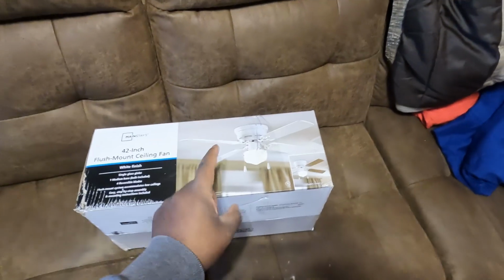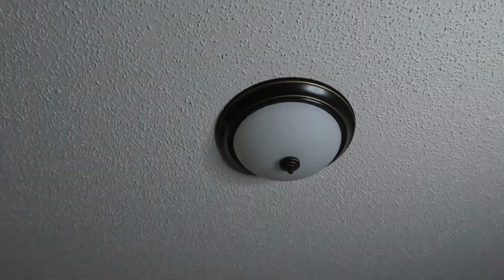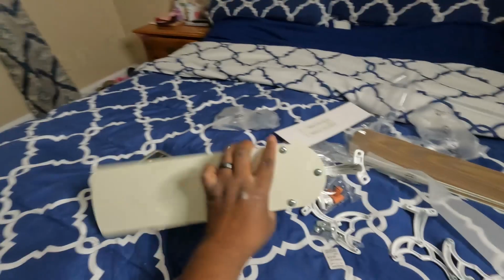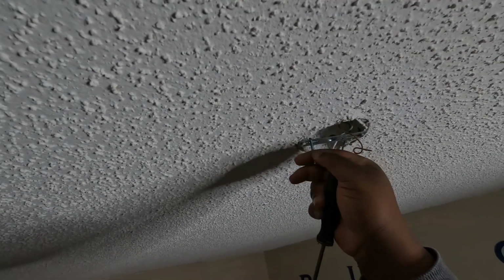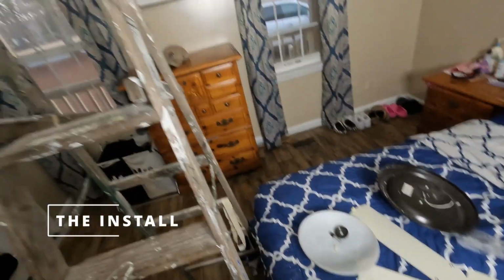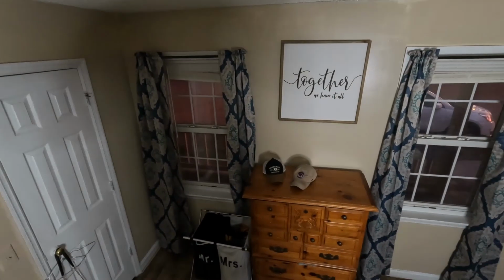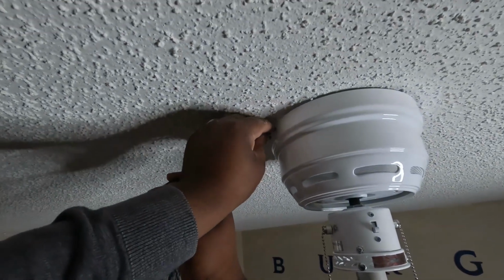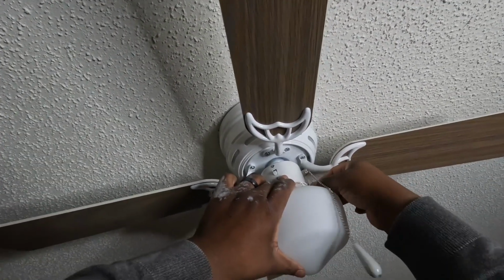How to Replace Light Fixture with Ceiling Fan Install #42" Mainstays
Did this video help you save time or money?

   To install a ceiling fan on a prewired ceiling fan box the first thing you're going to need to do is flip your circuit breaker to the open/off position. The second thing is to have a Phillips head screwdriver.

   Description: Ceiling fans aren't just a great way to keep cool during the summer - they can also be a great way to keep warm during the winter with the flip of a switch.

Mainstays 42 inch hugger fan reversible blades at Walmart:

BE BLESSED!!